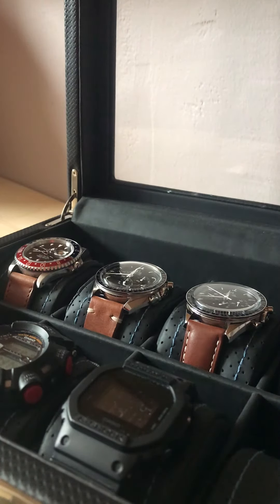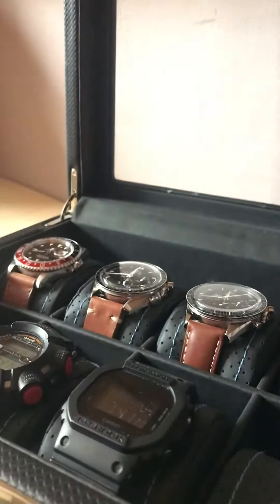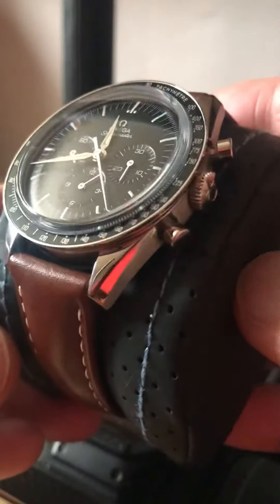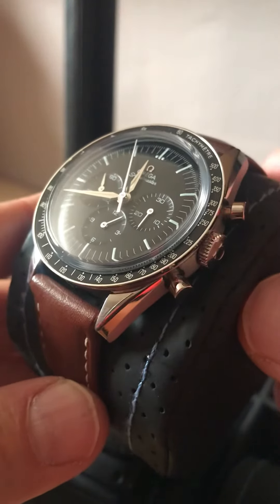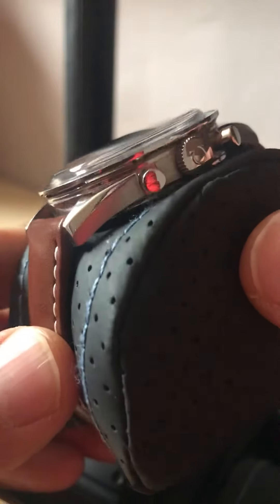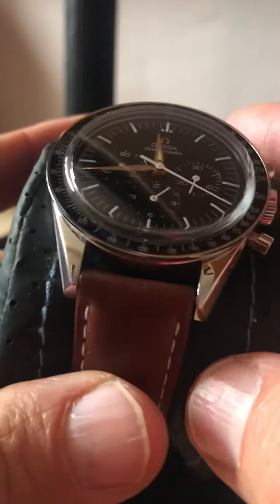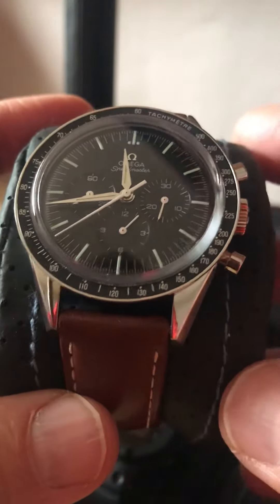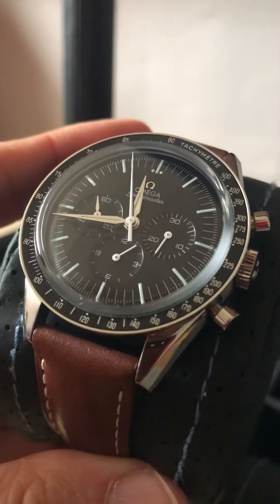Weekend Watch Talk 14 - The Allure of Speedmasters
Hey guys it’s Ty here with a new episode of the weekend watch talk. ✌️👊